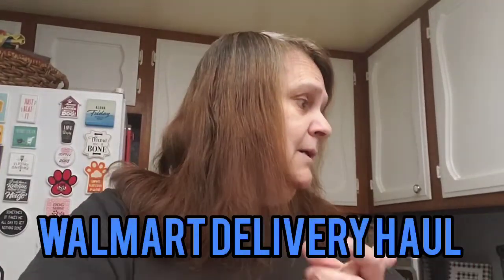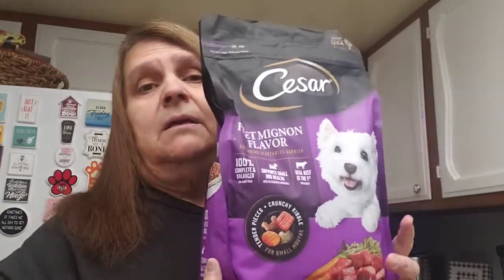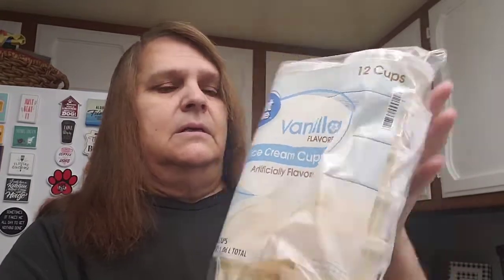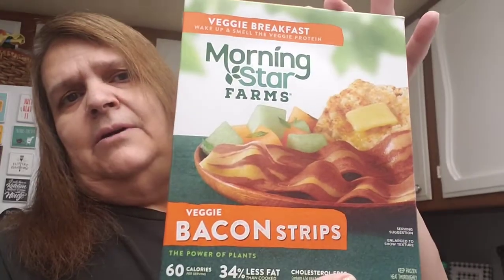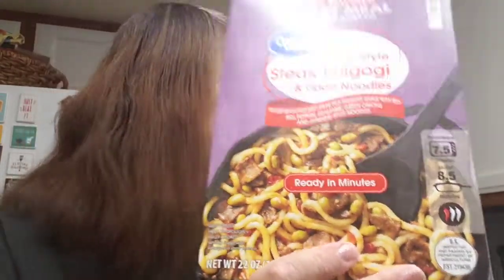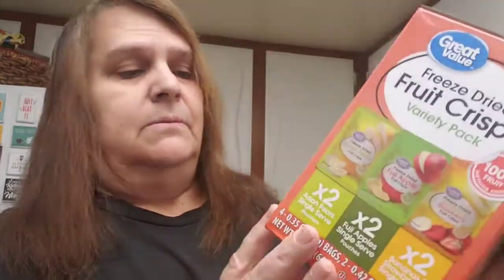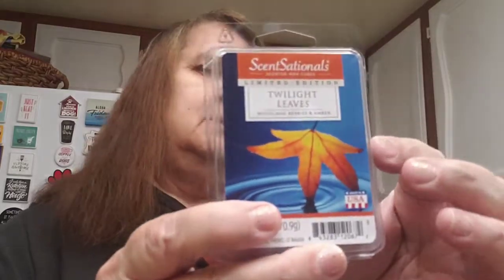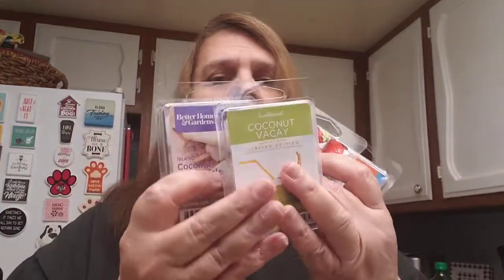Walmart Delivery Haul